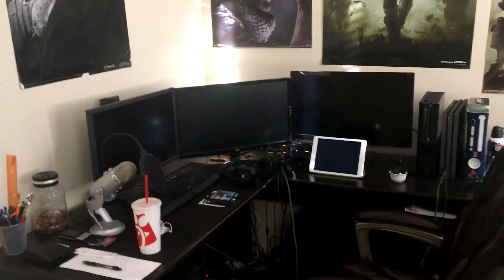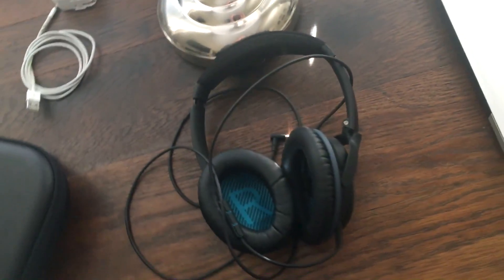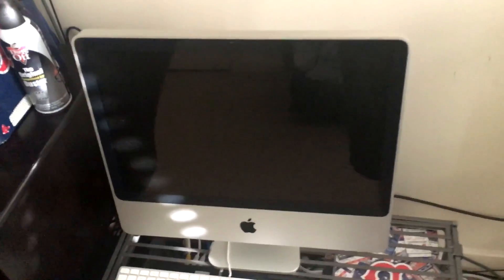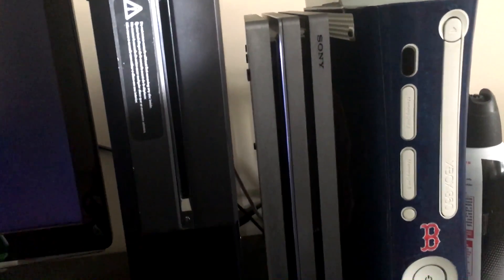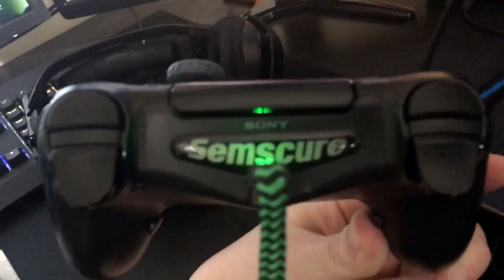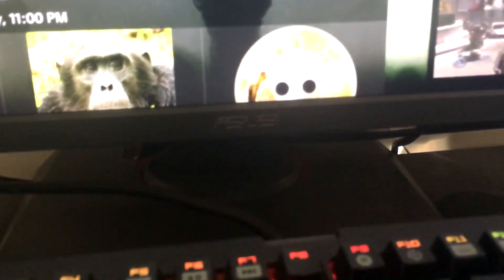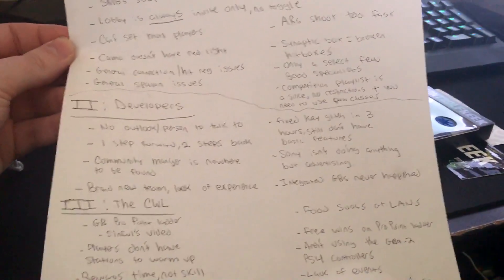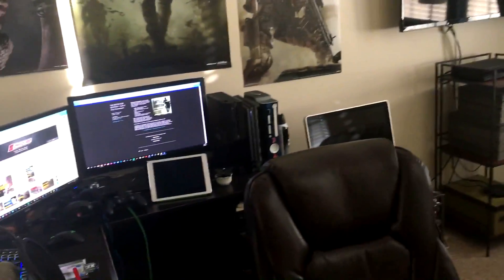Setup Video - Spring 2017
Secondary PC Monitor (4K)

Main PC monitor (144hz)

Gaming Monitor (4K for PS4 Pro)